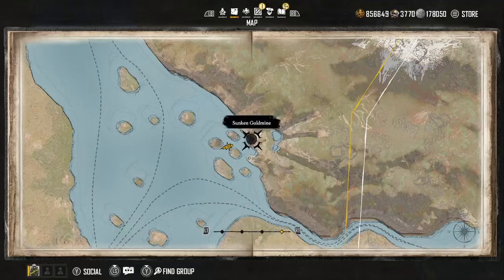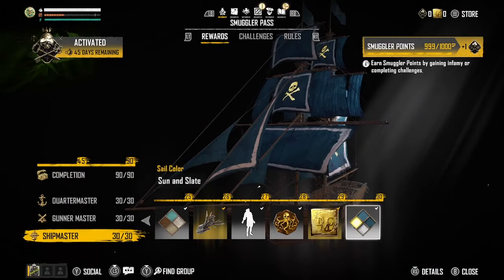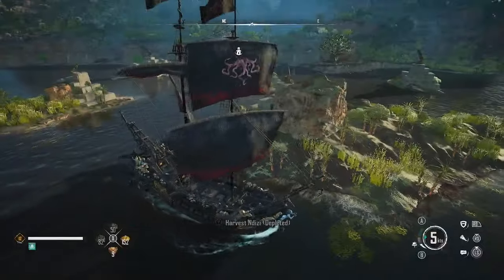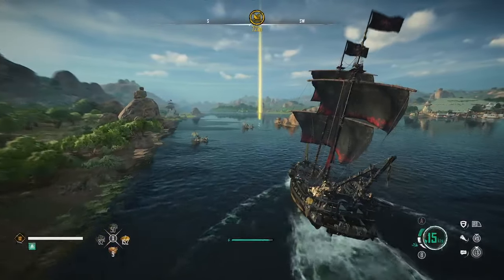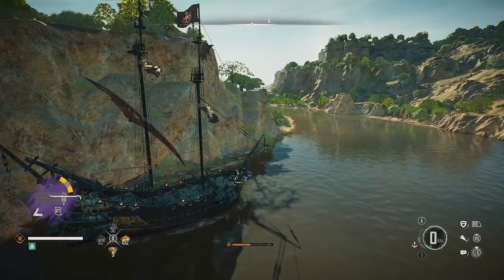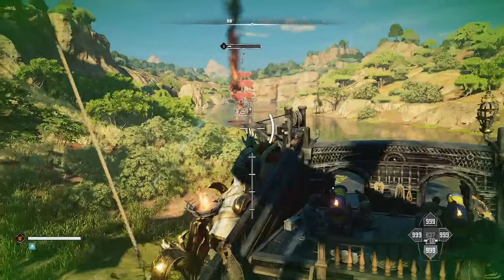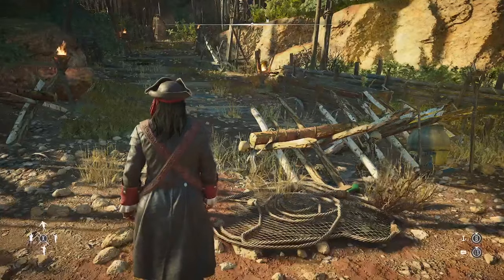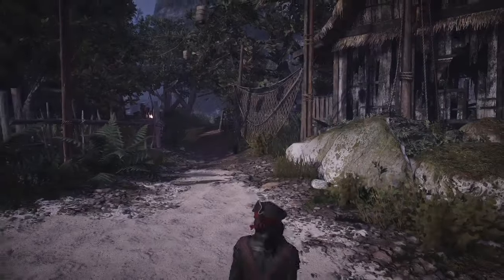Skull and Bones. Best pirate game available? Love ship building